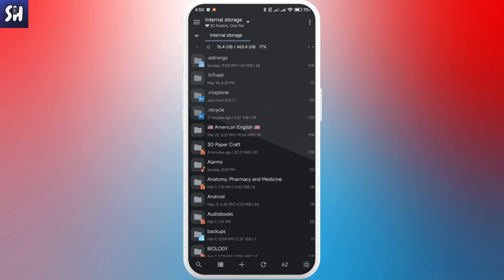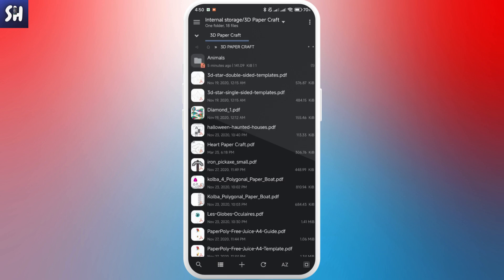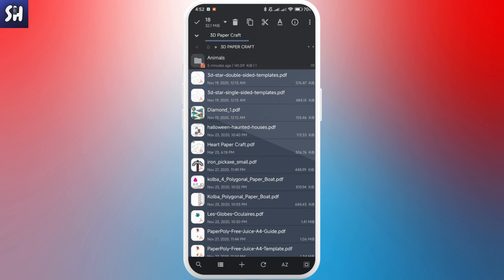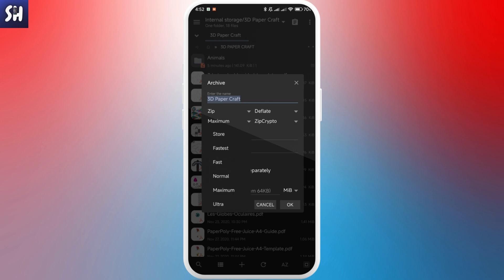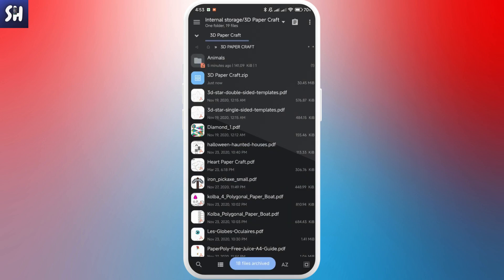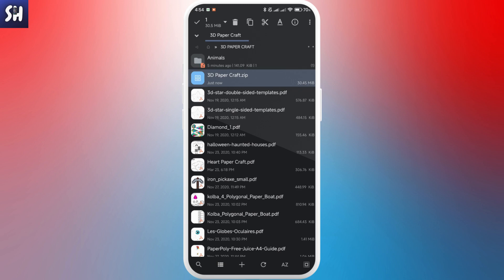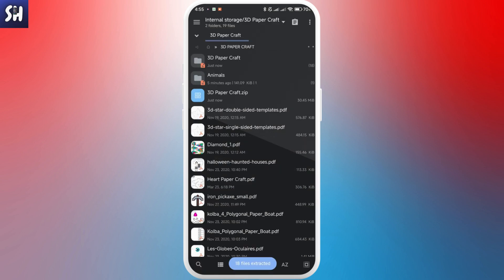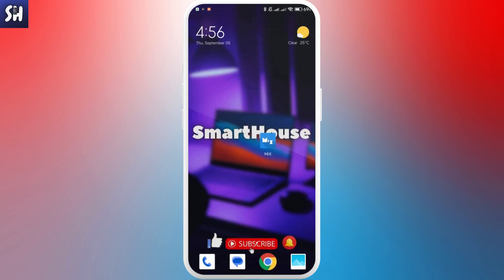How to Transfer Photos/Videos and Keep the Original Dates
Hey guys! In this video I'll show you How to transfer photos or videos to an Android phone with the preservation of original creation date.